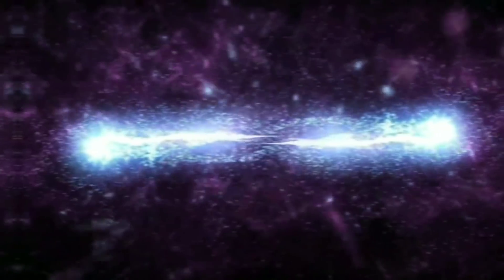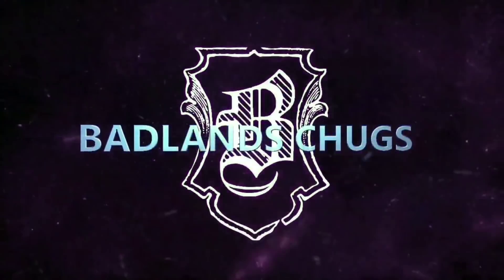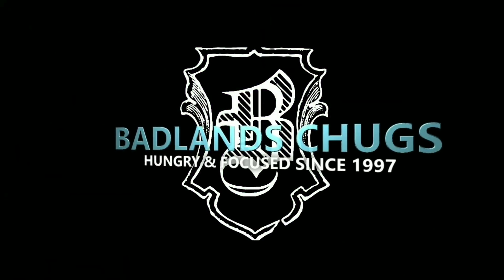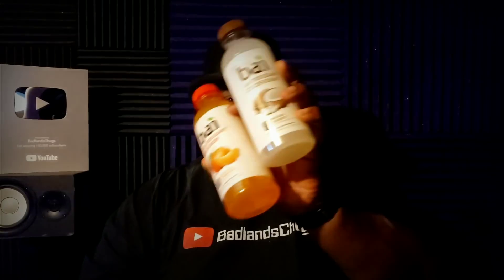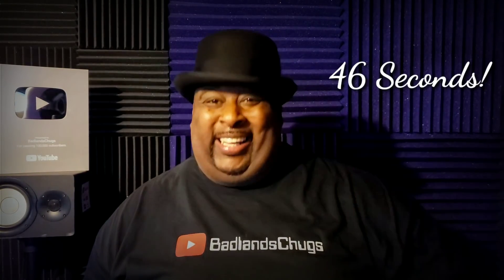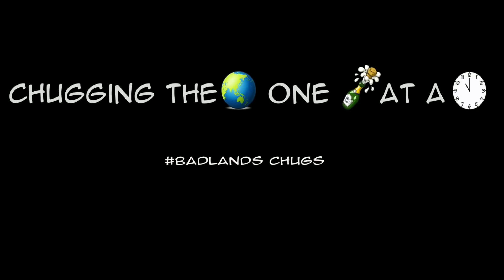The 80oz. Bai Challenge Done in under a Minute!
Like a background track from a chug video? Check out the Badlands Chugs OST (Original Sound Track) Playlist on SoundCloud here: